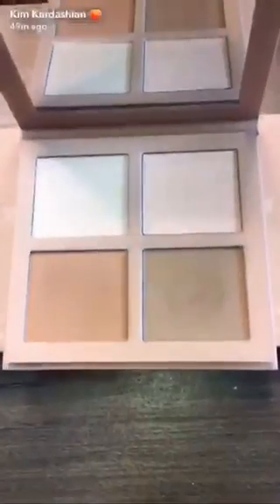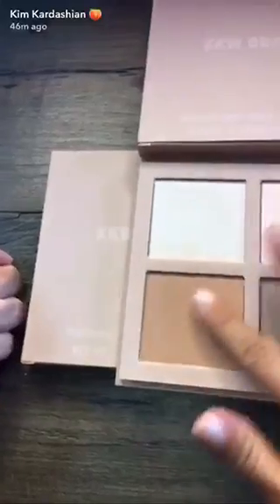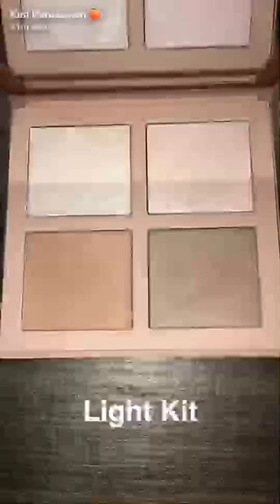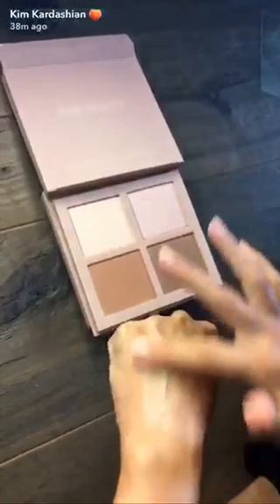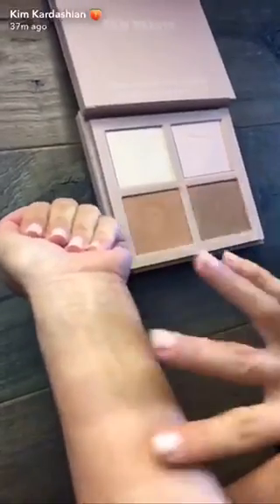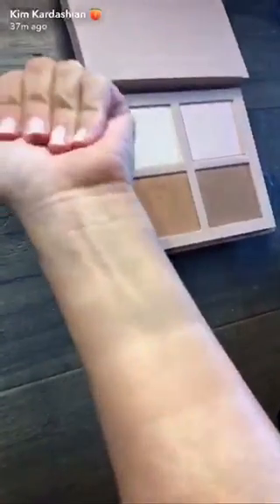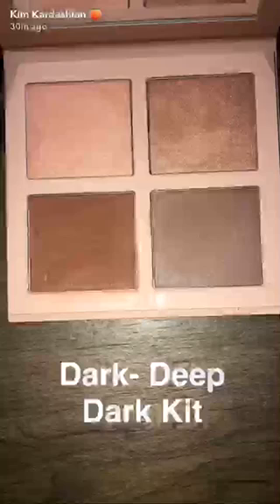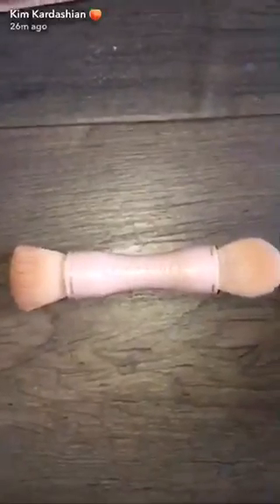Kim Kardashian Swatches Her New Powder Contour & Highlight Kit!